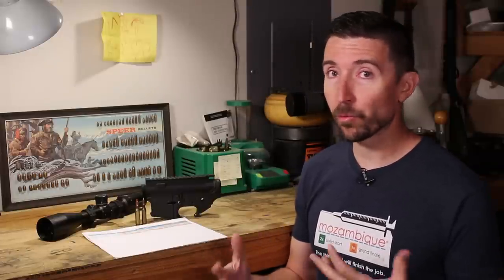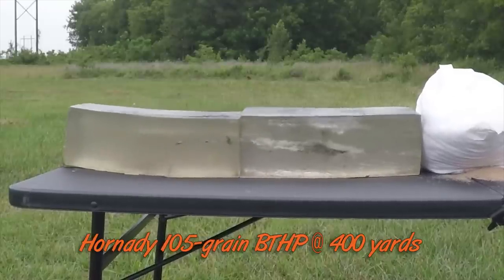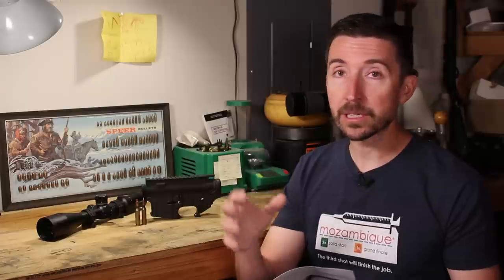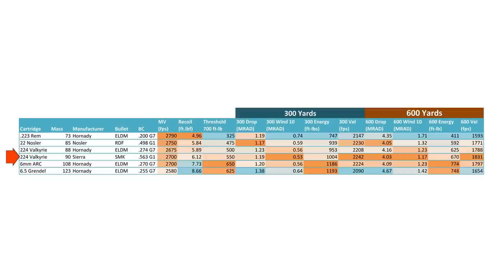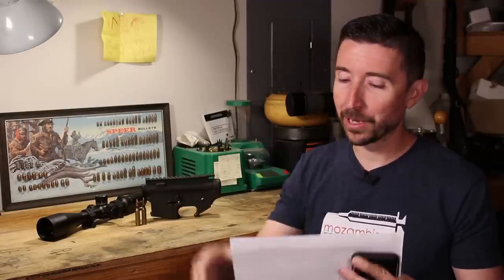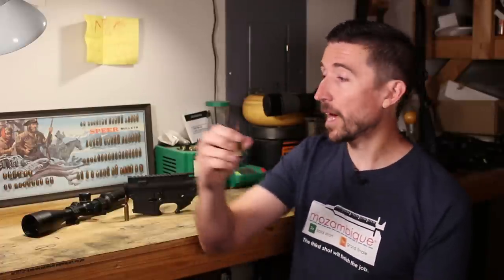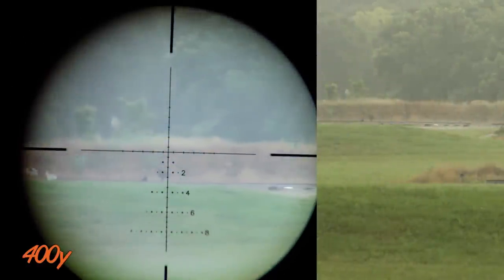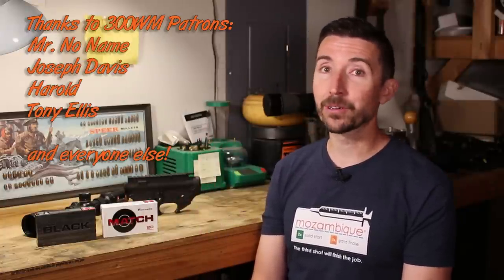RFR #2: The Most Flexible Cartridge in the World? 6mm ARC vs 6.5 Grendel vs 224 Valkyrie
6mm ARC has the potential to be the most versatile cartridge of all time for a few reasons: (1) 6mm ARC can handle projectiles anywhere between 55 and 115 grains; (2) 6mm ARC can knock down everything from varmints through medium game; (3) 6 ARC offers family-friendly recoil; (4) ammo is lightweight; (5) you can launch it from multiple platforms; (6) you can get on target easily with flat trajectory and low windage; (7) 6mm ARC hits hard; and (8) the lighter projectiles should shred armor.

That doesn't mean 6 ARC is the best hunting carbine for you. Check your local animals and the kind of terrain you'll be dealing with. You may get better results from 6.5 Grendel, 224 Valkyrie, or 22 Nosler. Or you might not mind the extra weight and size, choosing 308 Winchester, .243 Win, 6.5 Creedmoor, or 6mm Creedmoor instead.

Notes for YouTube Commissars: All scenes filmed on a closed set and a private range.

00:00 Ranch Hunting
04:23 .223 Remington
05:50 22 Nosler
08:24 224 Valkyrie
12:44 6.5 Grendel
15:28 6mm ARC
18:35 Downsides of 6 ARC
19:34 Reloading
21:06 Conclusion